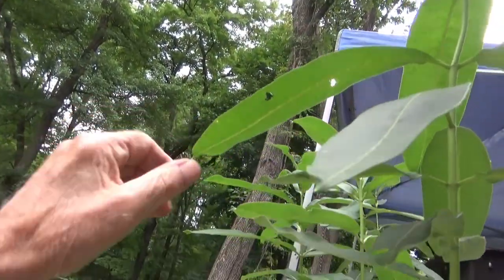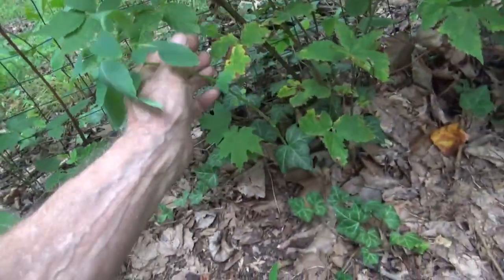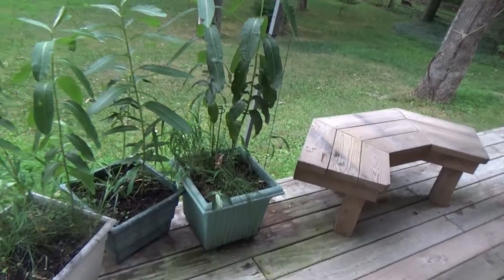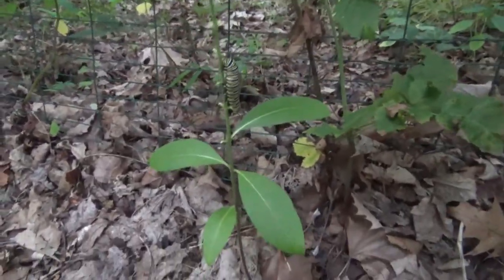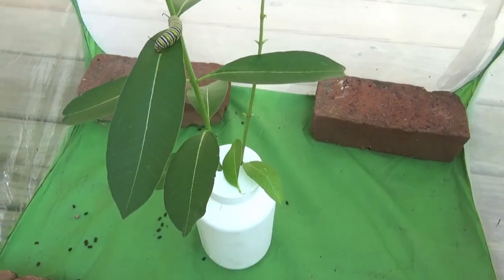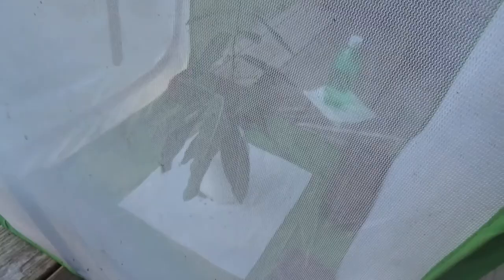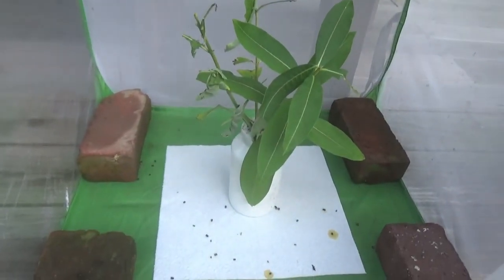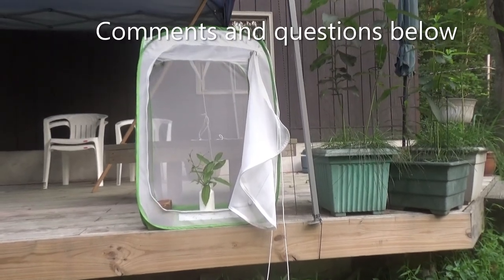V115 Monarch Butterfly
Every year we do what we can to hatch out some Monarch butterflies.  So far this summer three caterpillars have gone airborne.  There are 10 more chrysalis to go.  The RESTCLOUD 36" butterfly cage/enclosure. from Amazon needed a repair.  A piece of Gorilla Tape  fixed it.   Having some trouble with my Sony CX455 so using a Sony CX405 near the end of the video.